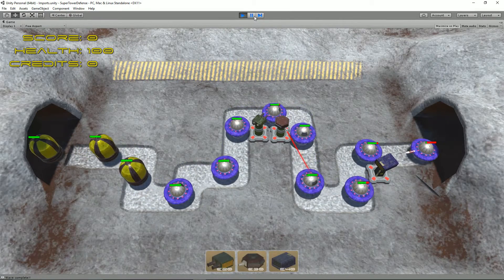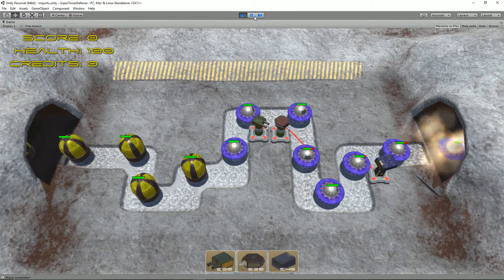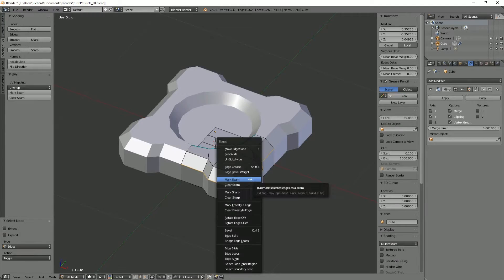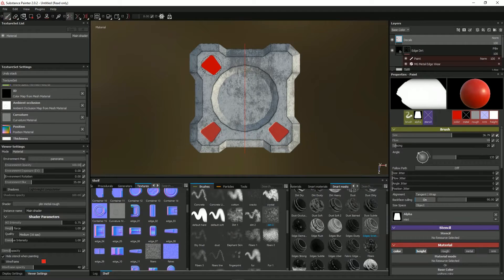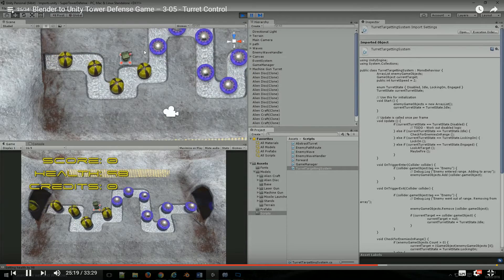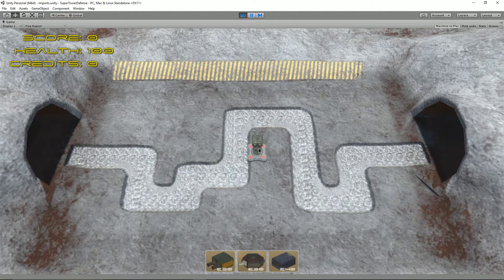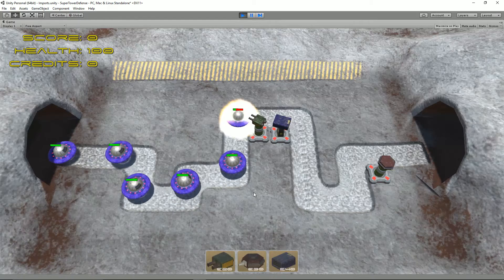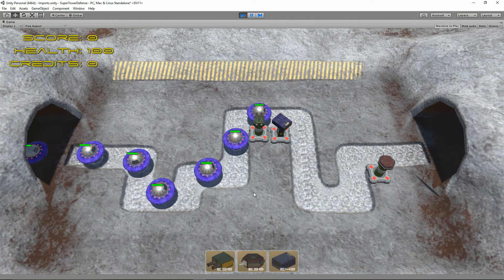Blender to Unity Tower Defense Game - Introduction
A quick "ad" highlighting my Blender to Unity series :-)